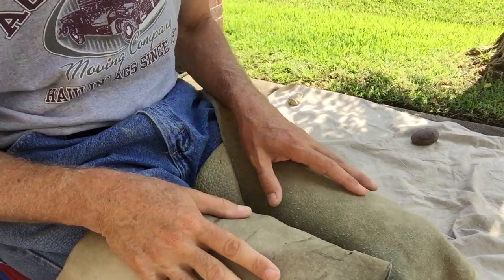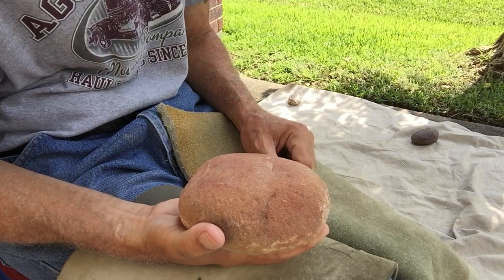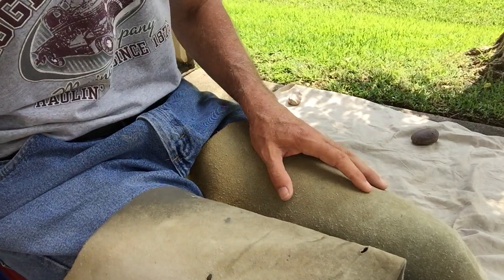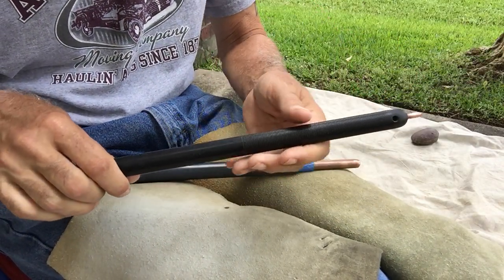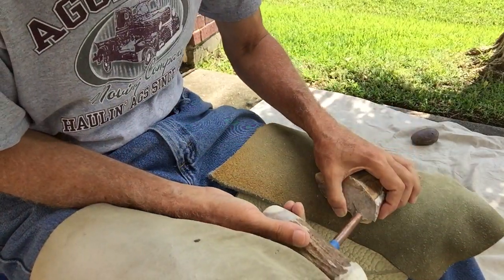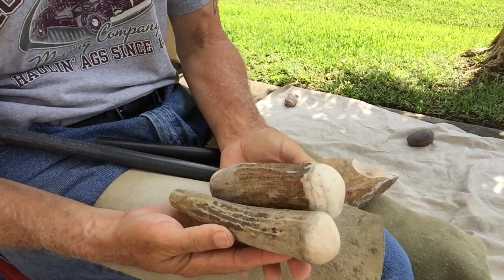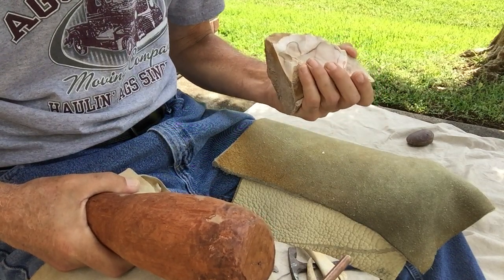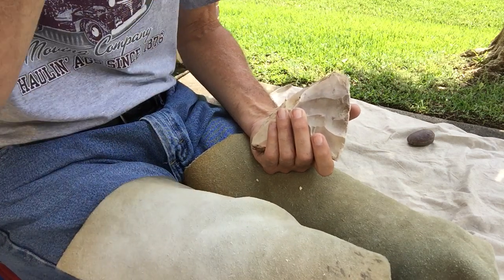flintknapping faux fisics lecture (omg, right?!)